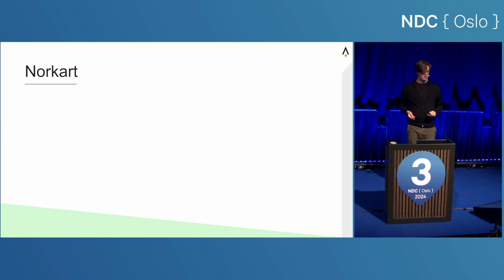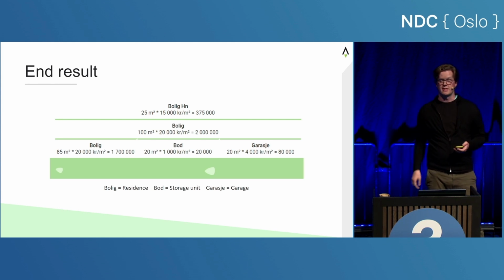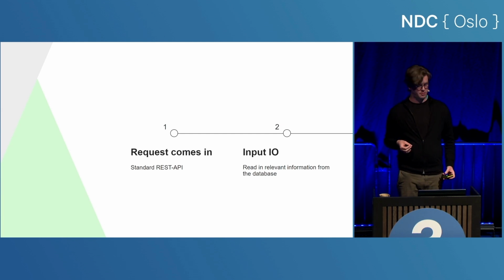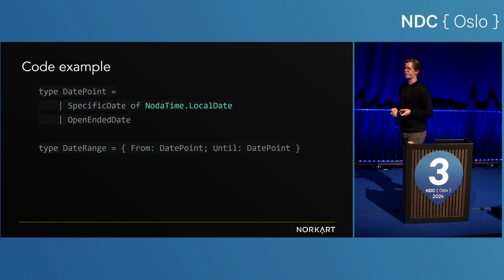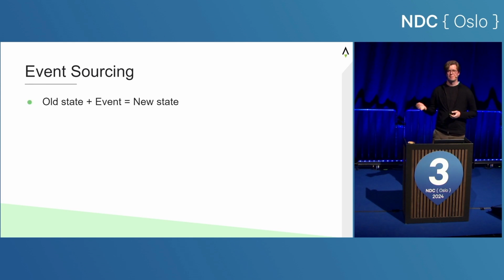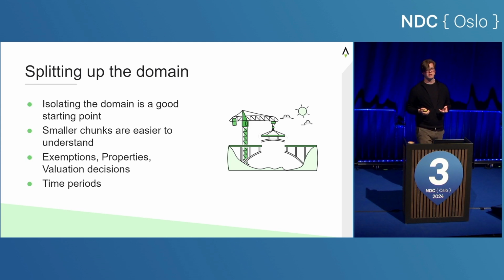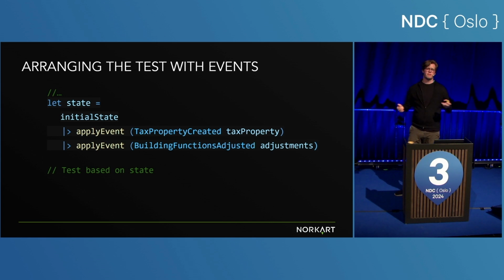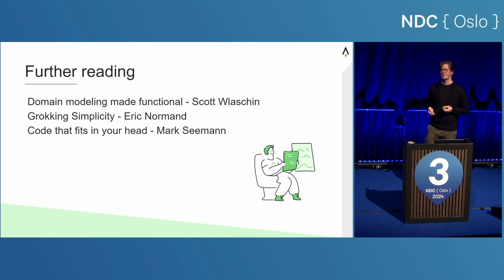Tackling property data with readable code - Lars Furu Kjelsaas - NDC Oslo 2024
A lot of our team’s day is spent reasoning about property data and municipal workflows. That’s why it is vital for us to present the real-world rules influencing our system as clearly as possible when writing code. Our focus on readability has made it easier to maintain and extend our code base while modeling a complex domain.

This talk gives insight into how we have applied domain modeling with F# at Norkart, a Norwegian technology company specialized in spatial and property data. We’ll look at practical examples of how we’ve used Event Sourcing, pattern matching and different testing strategies to achieve correctness and readability in a complex, real world application with high quality standards.